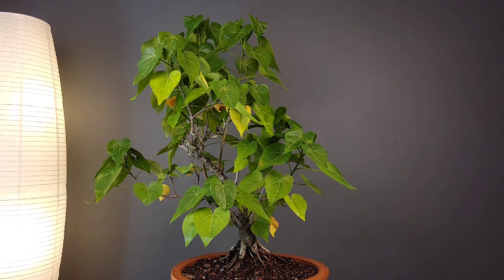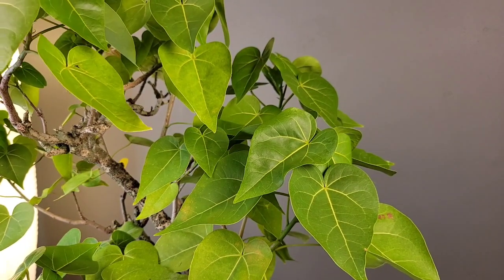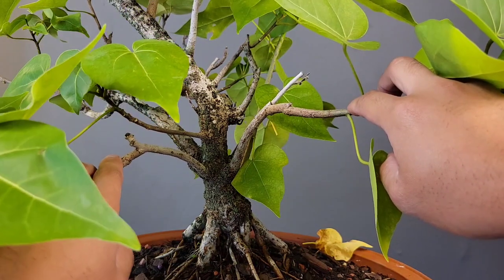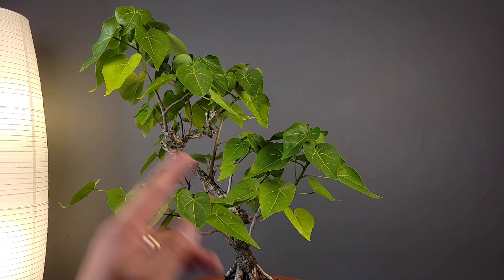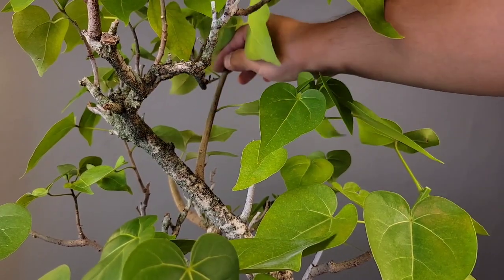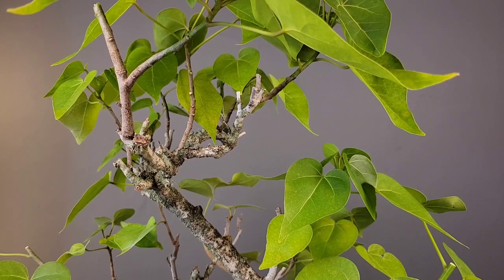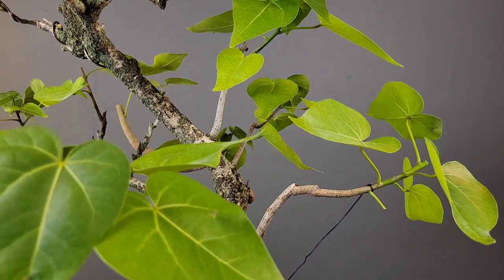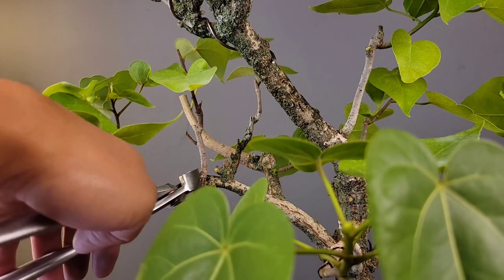Working on Milo Tree Bonsai. Tropical Portia Tree. Thespesia populnea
Thespesia populnea, commonly known as the portia tree, Pacific rosewood, Indian tulip tree, or milo, among other names, is a species of flowering plant belonging to the mallow family, Malvaceae. It is a tree found commonly on coasts around the world.